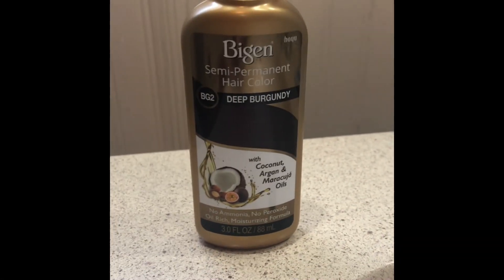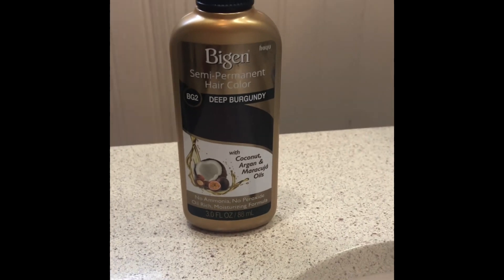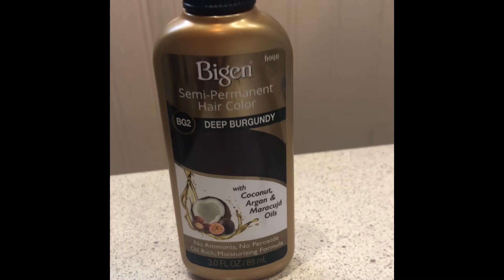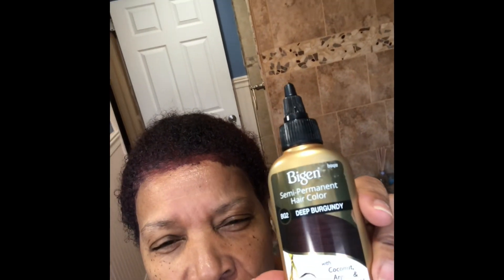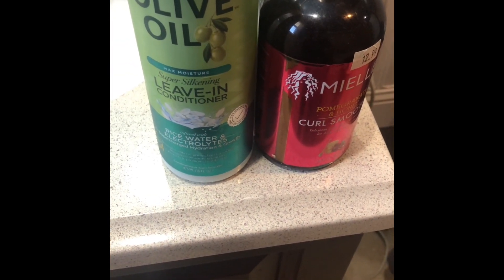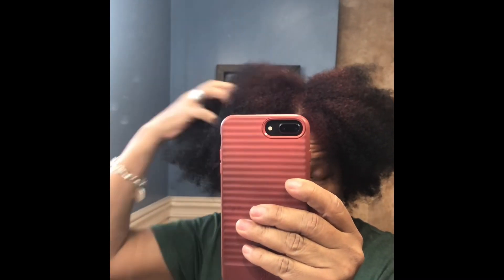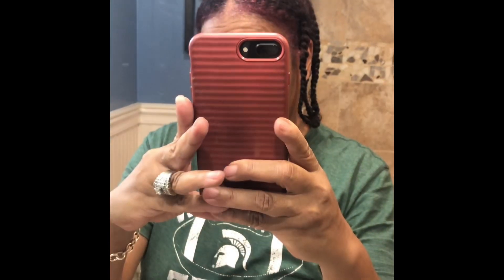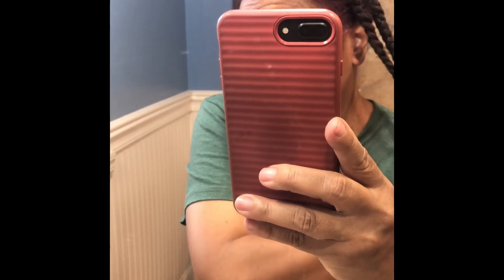VLOG 01-2023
Hair Color BIGEN Deep Burgundy